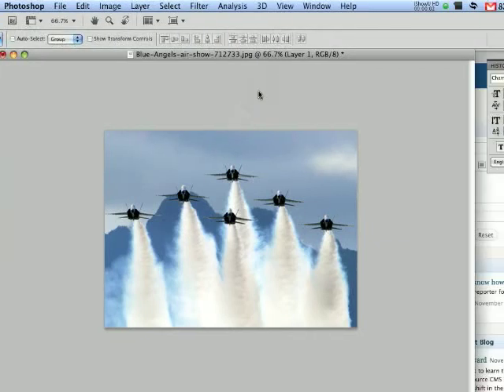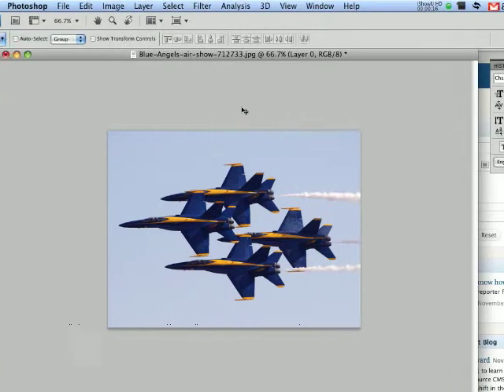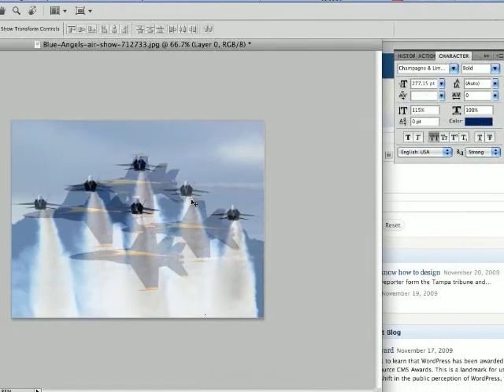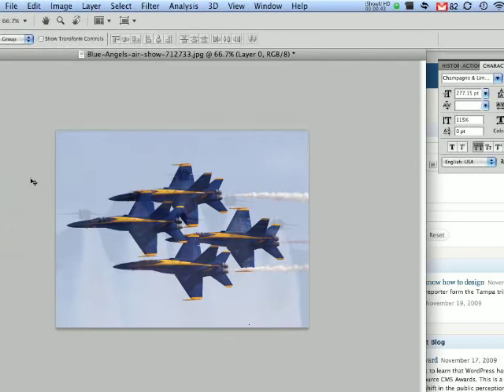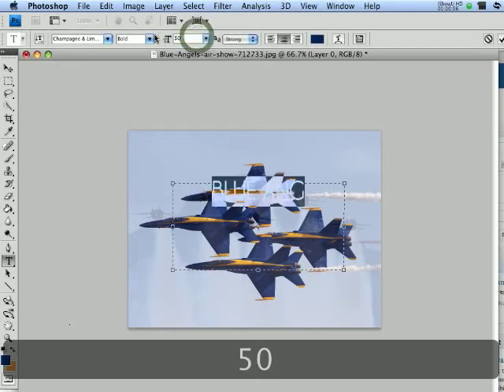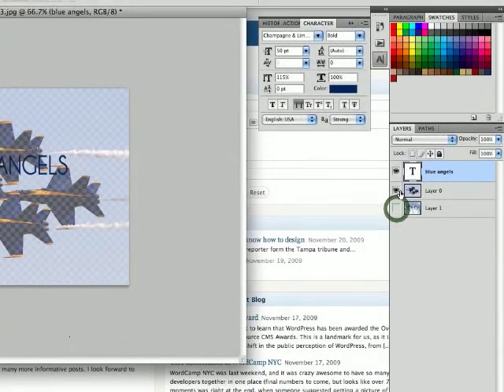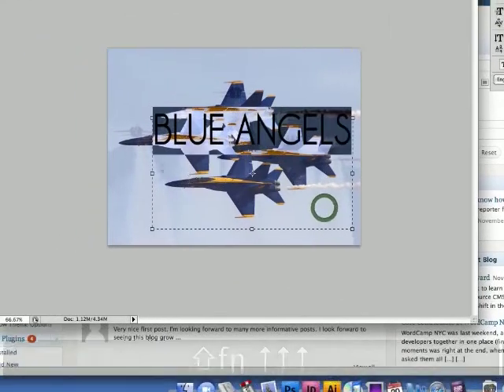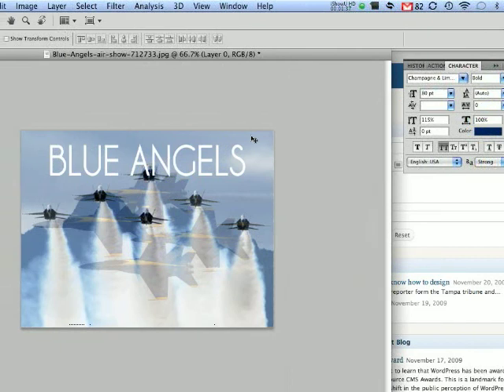How Do I Fade pictures in Photoshop?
How do I make photos transparent in photoshop?

...This is how. LOL